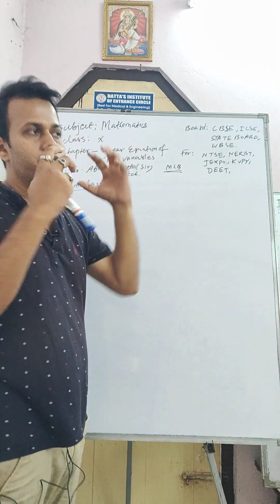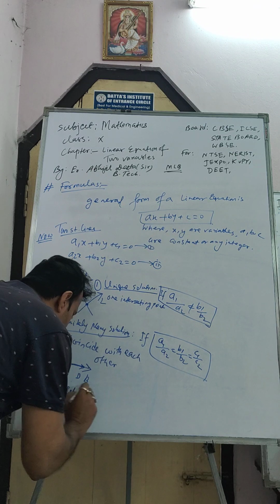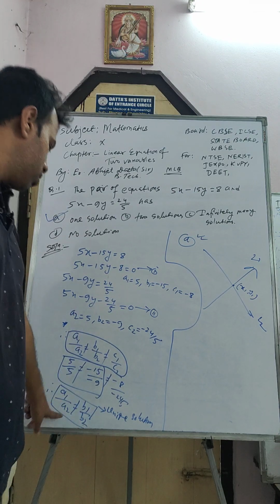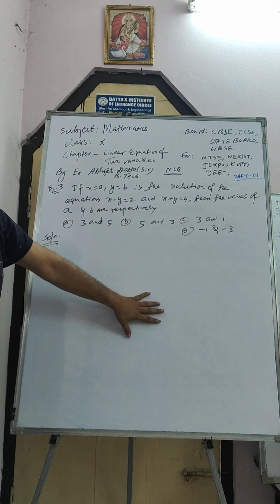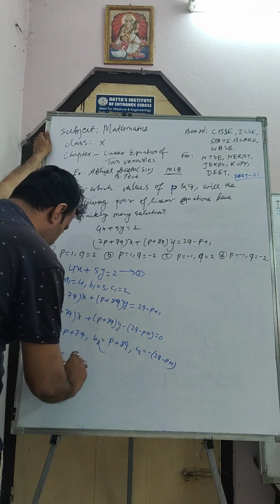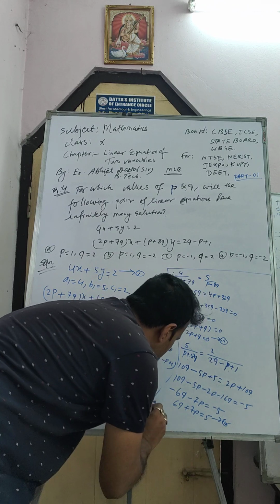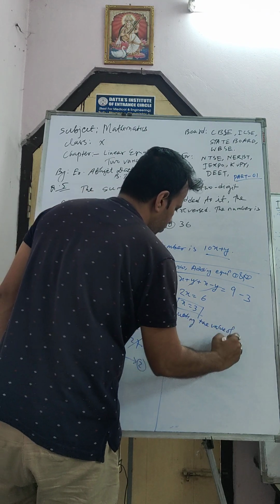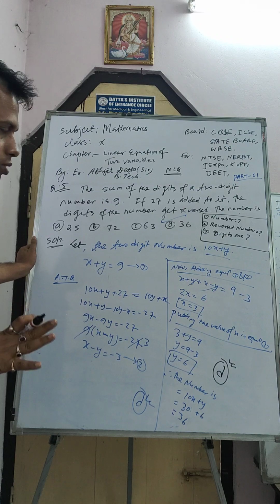mathematics class 10 I Linear Equations of two variables